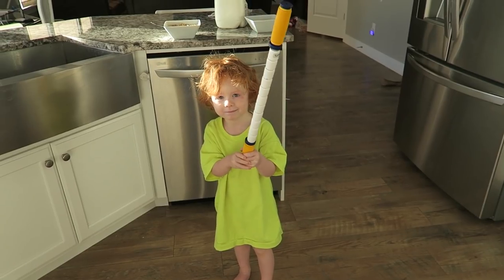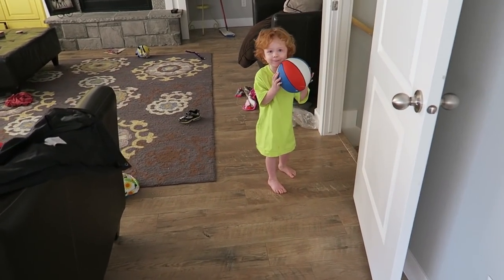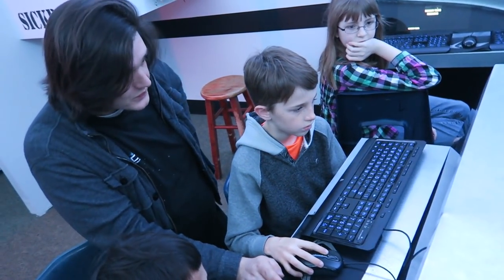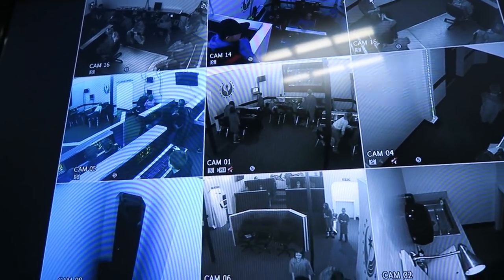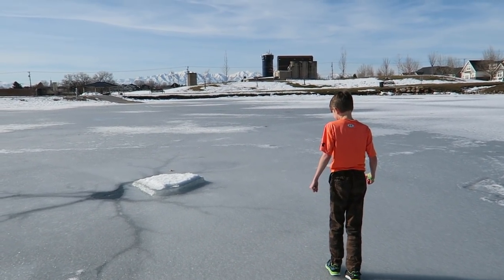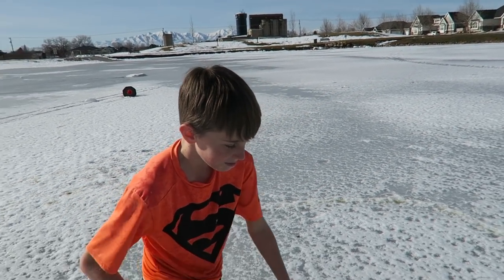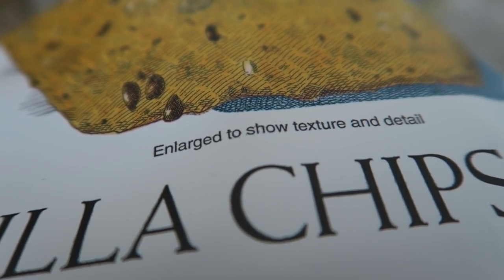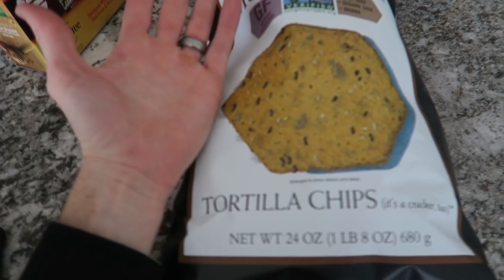BABY'S FIRST SMILE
Baby's first smile.  She was awake and looking right at me. Her first real smile!    Come see us at Cvx Live!! ↓↓↓ CLICK SHOW MORE ↓↓↓

► P E R I S  C O P E  @CuteHair101
► S N A P C H A T hair101wapril

► P E R I S  C O P E  @davey_orgill
► S N A P C H A T  daveeyyyo